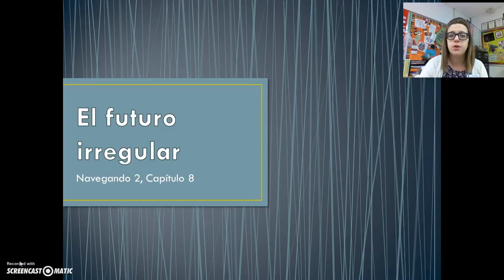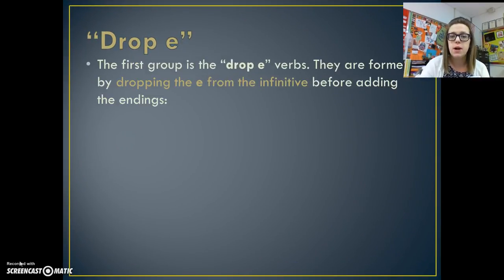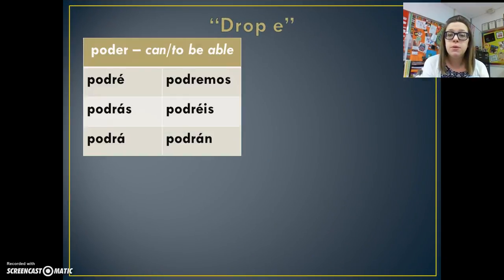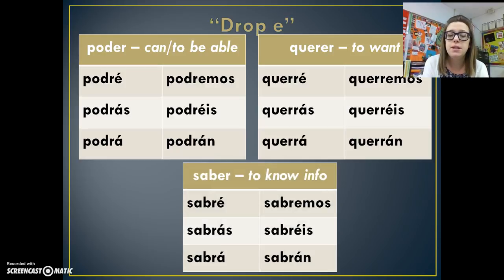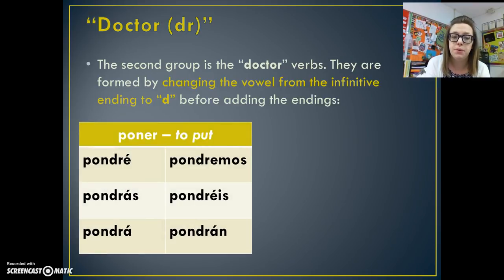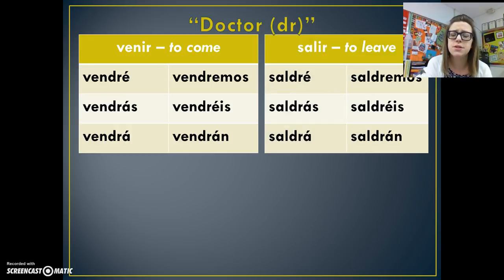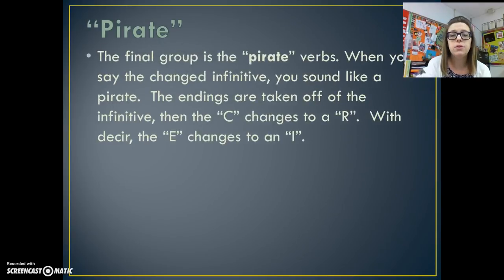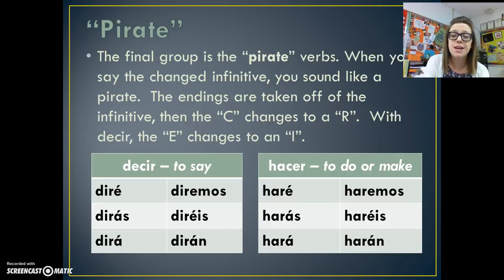El futuro irregular